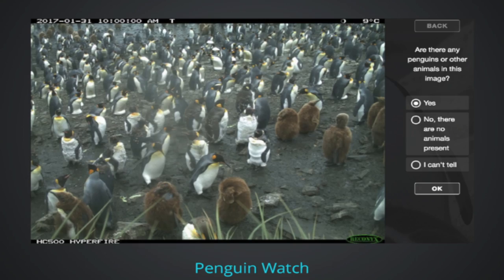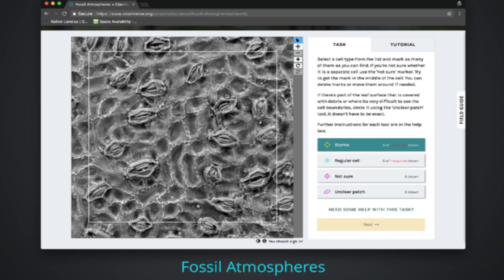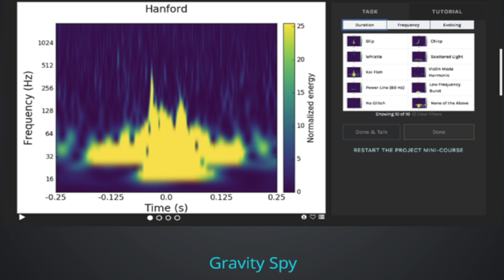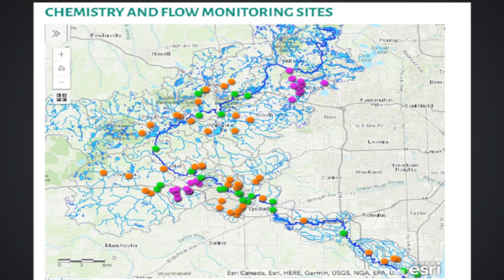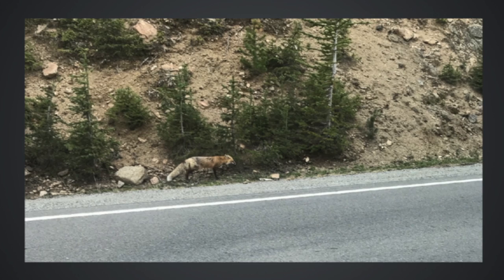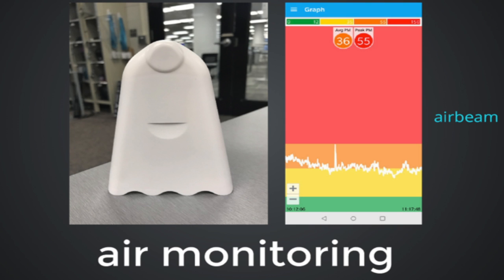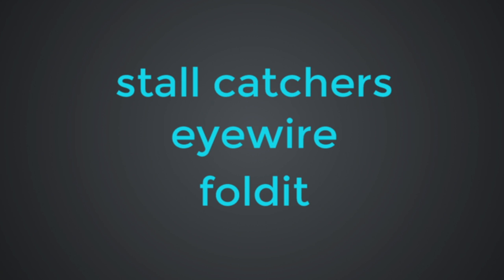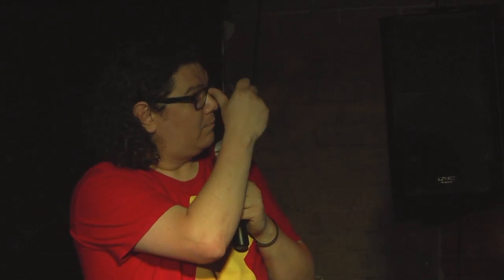Nerd Nite A2 #57: Stand back, we’re all going to do science! with Justin Schell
Learn about the many ways you can join people across the world in addressing some of the biggest social and scientific challenges in the world today through community and citizen science apps, websites, hikes, photos, and more!

Justin Schell directs the Shapiro Design Lab at the University of Michigan Library, where he facilitates, among other things, a variety of citizen and community science projects. In addition to this work, he has a background as a documentary filmmaker, community archivist, and reformed trombonist.